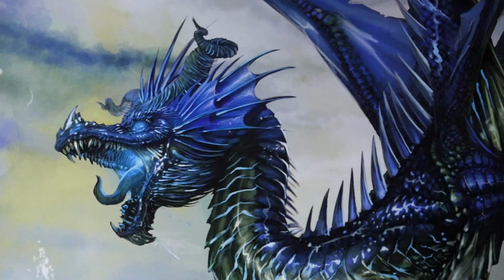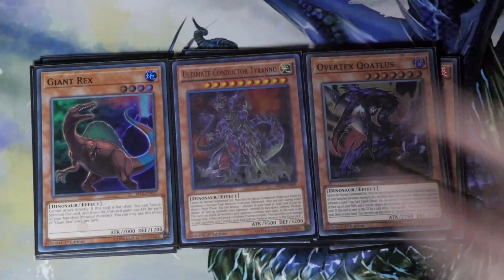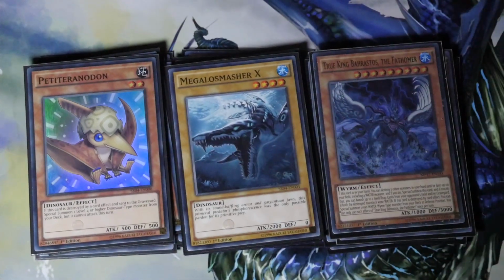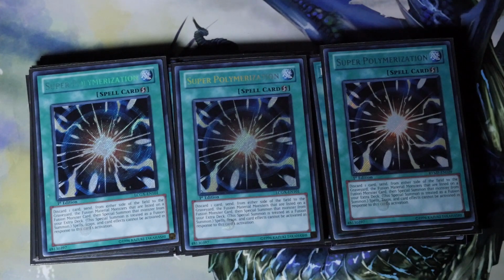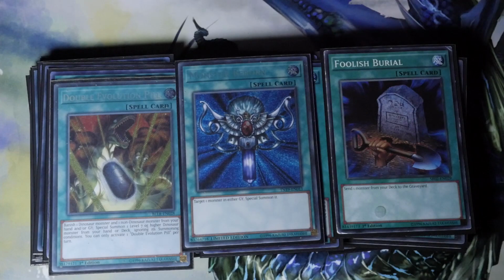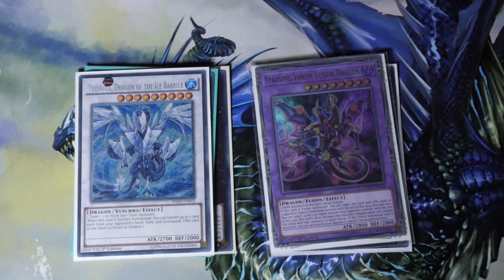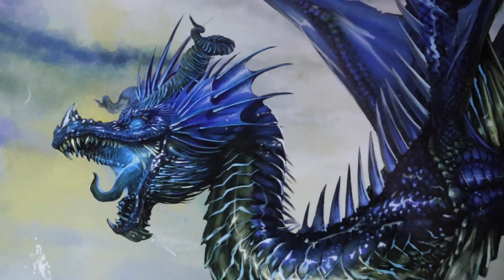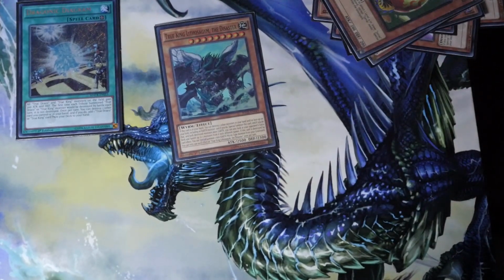YUGIOH Dinosaur UPDATED Profile Safe investment for MR5